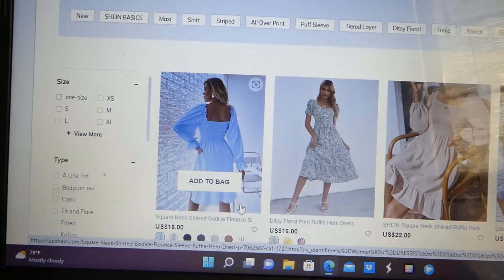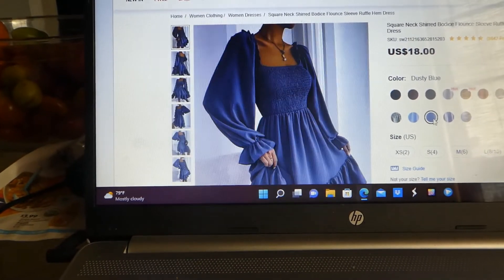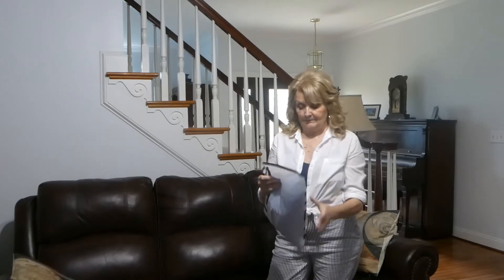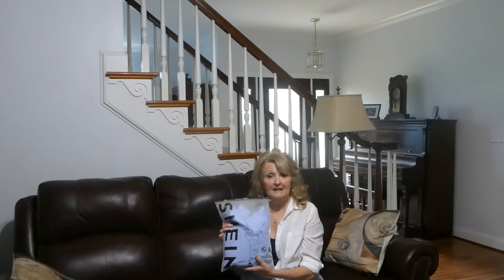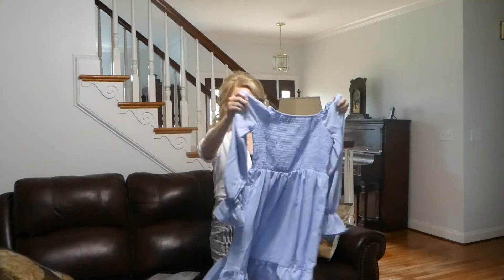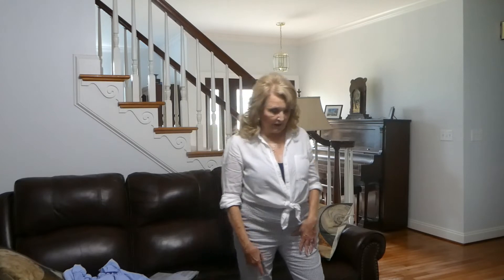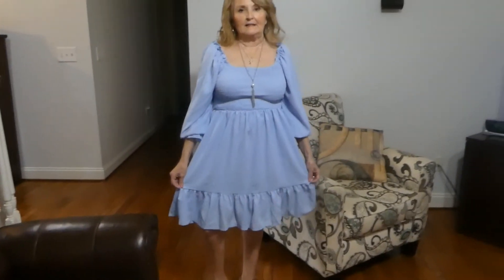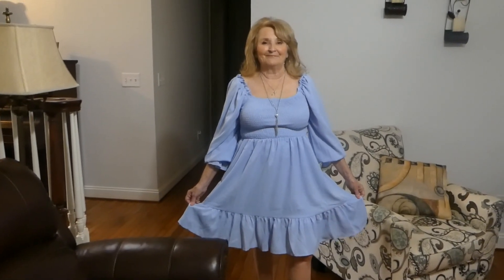The Truth About Shein! Shopping On Line for a New Dress!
Checking Out Shein to See if They Have a Dress I Like!  Come Shopping with Me On Line as I Search for My New Dress!  I Was Not Paid for Making this Video. I saw one of our You Tube friends wearing a dress that I loved.  So I started searching on-line for a dress that looked like that dress.  I found one that looked just like it on Shein. At Shein you can order it in a lot of different colors.  I loved the light blue dress so I ordered the it.  Check out the video to see if I like the dress!  Living Our Best Retirement Life! We Appreciate You!